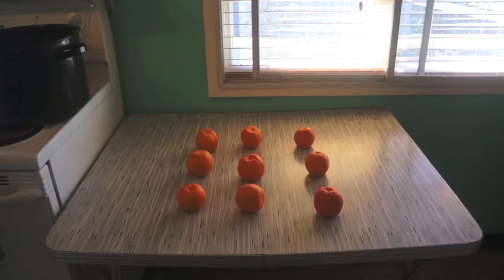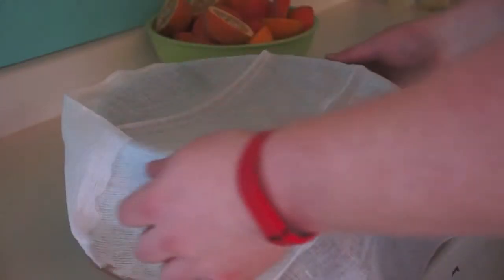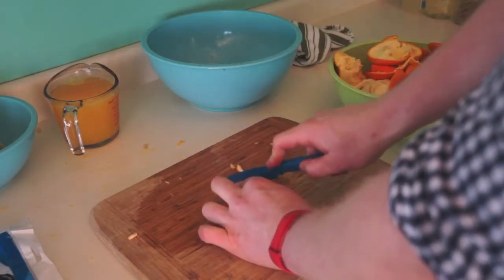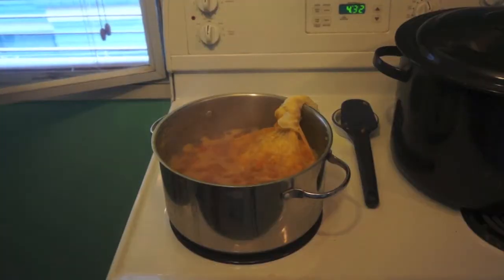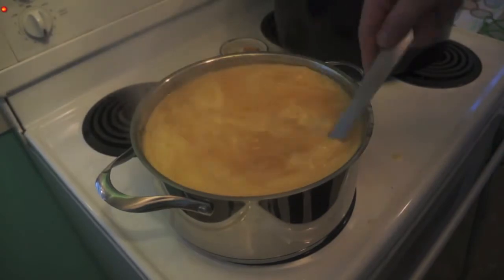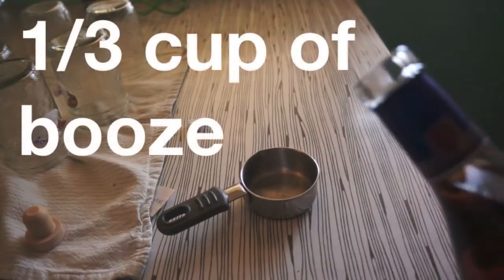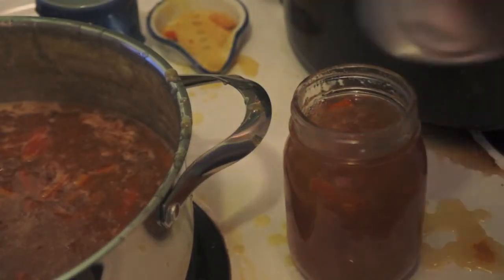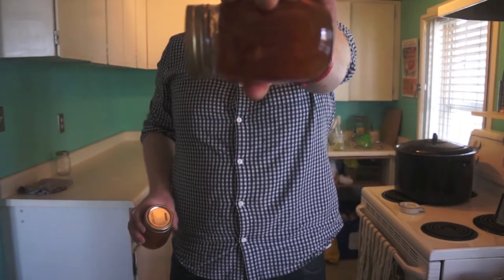Seville rights: How to make marmalade at home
Courier city editor Michael Kissinger dispenses some mad knowledge and sweet dance moves on how to make marmalade at home.